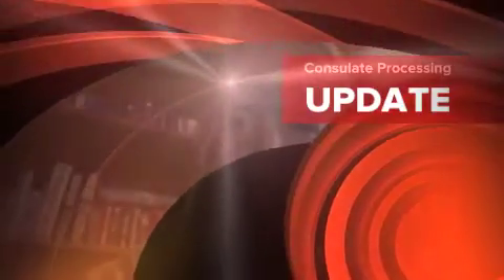An Introduction To Consulate Processing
Coffee talk with Immigration Attorney Brian D. Lerner, APC on Consulate Processing .